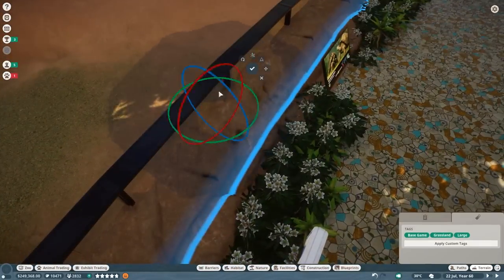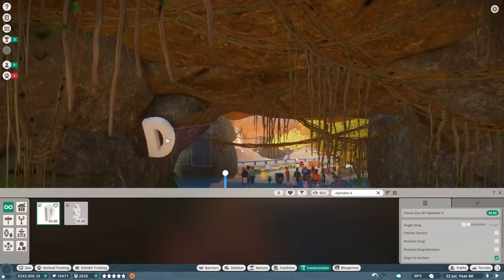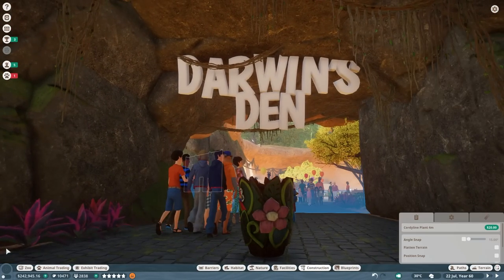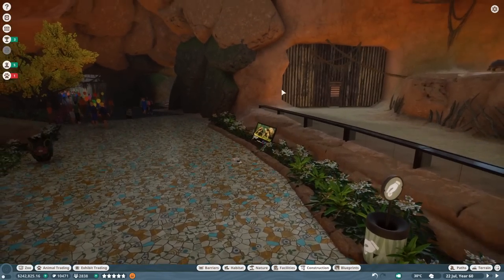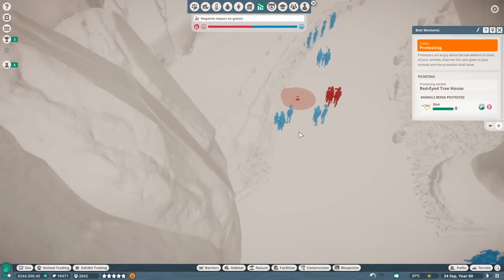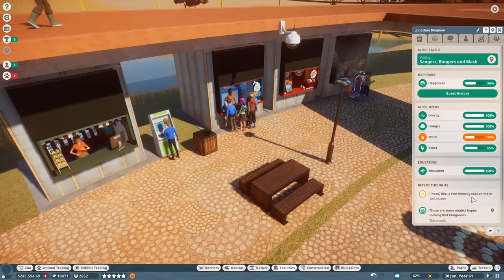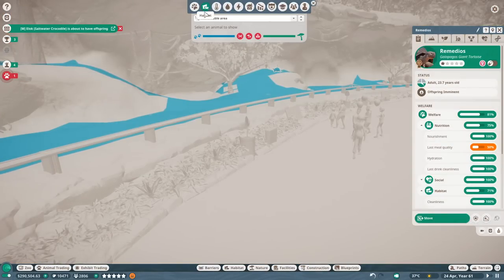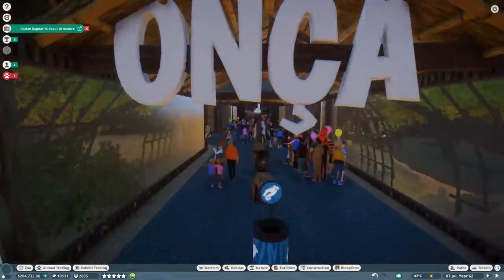PLANET ZOO | S2 E31 - GIANT LITTLE STEPS (Franchise Mode Lets Play)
00:00 - Intro
05:03 - Timelapse
17:35 - Management